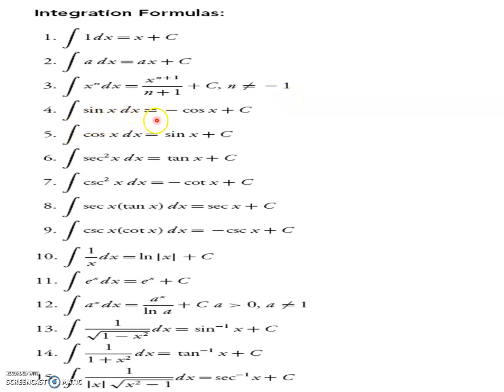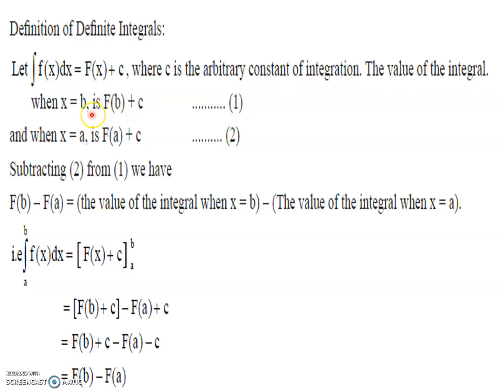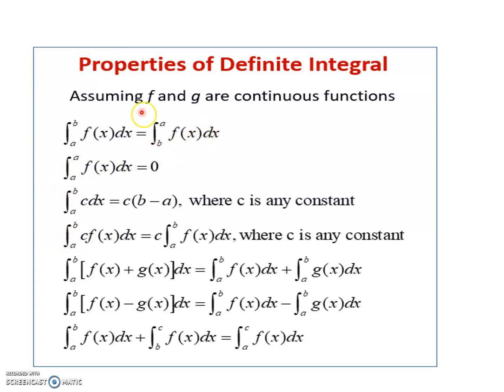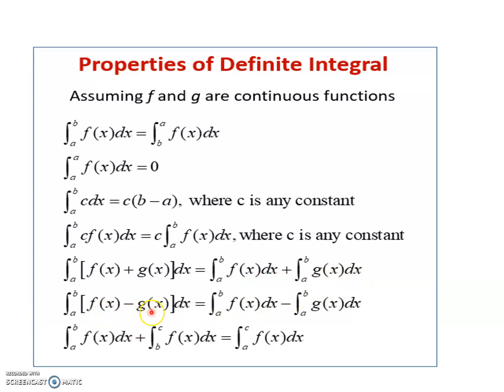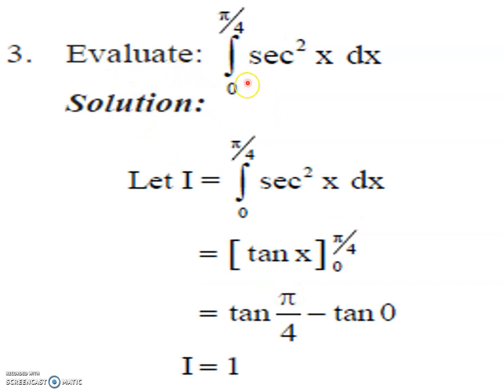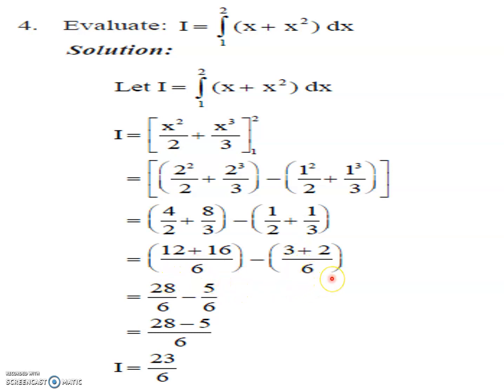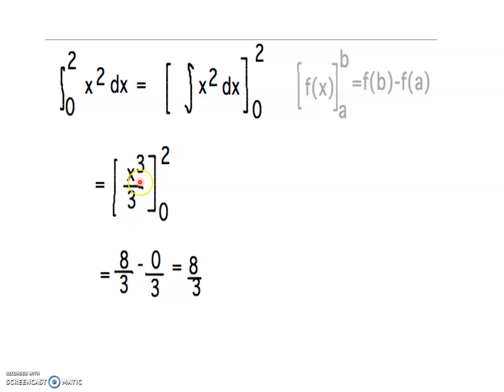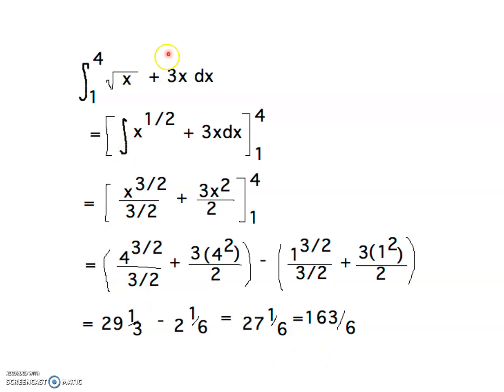CHAPTER 5 DEFINITE INTEGRATION 1